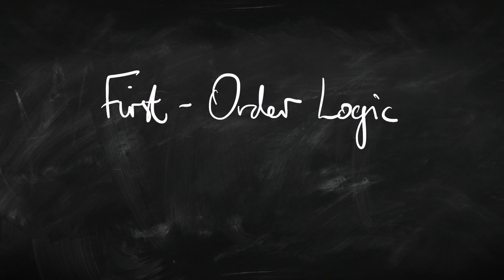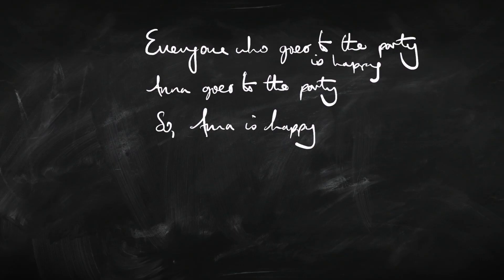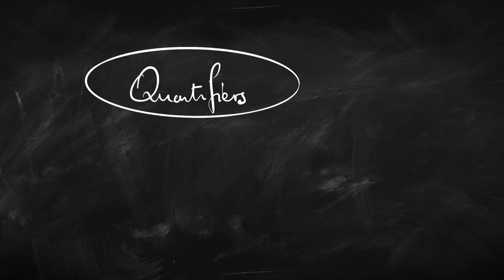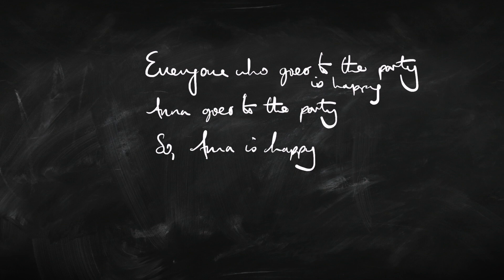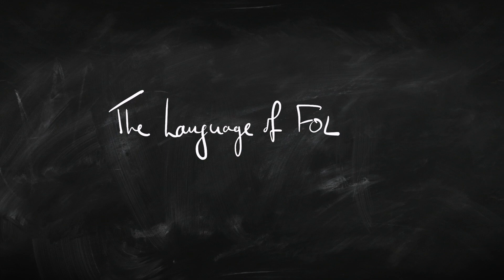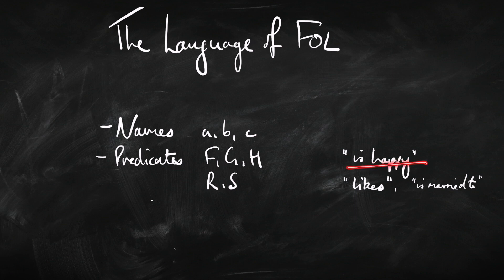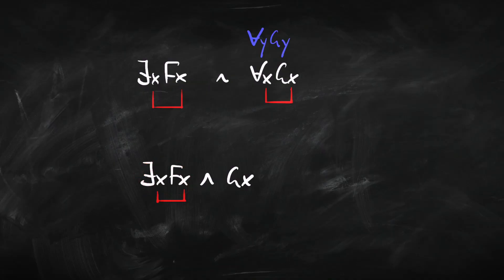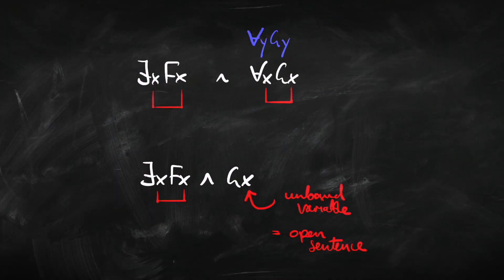How to use Quantifiers | Symbolic Logic Tutorial | Attic Philosophy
In this tutorial video, we start looking at First-Order Logic (also known as Quantifier Logic, or Predicate Logic). I introduce the quantifiers EVERY and SOME, and discuss how they work and why we need them to capture more valid arguments.

00:00 - Intro
01:22 - Why use quantifiers?
02:44 - The Quantifiers
05:18 - Language of FOL
09:36 - Formation rules
10:49 - Binding and Scope
14:26 - Syntax Trees
16:25 - Coming next …

This is the first in a series of videos on First-Order Logic. Coming soon:

Translating sentences into in First-Order Logic
Relations in First-Order Logic
Semantics for First-Order Logic
Quantifier Equivalence
Normal Forms in First-Order Logic